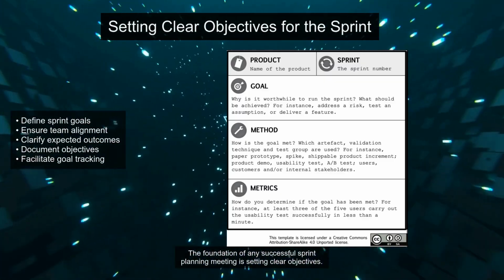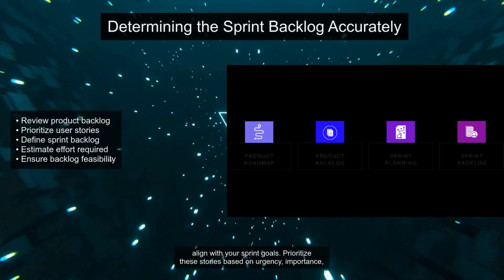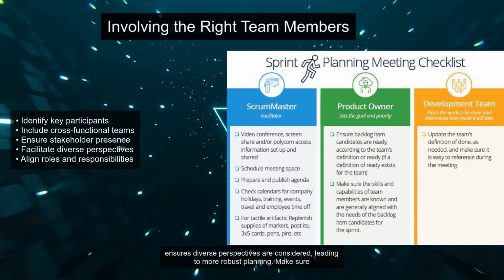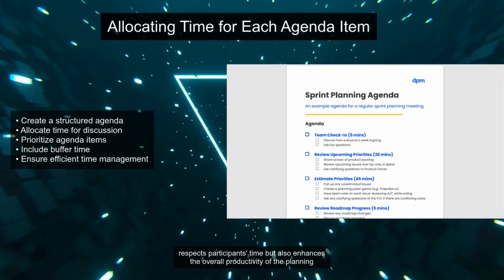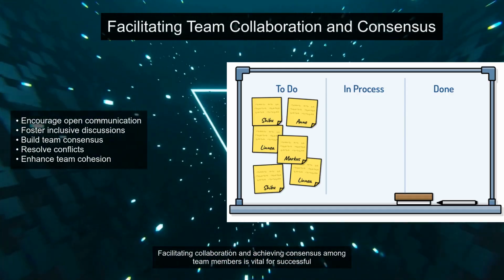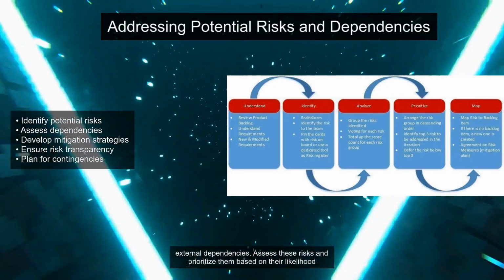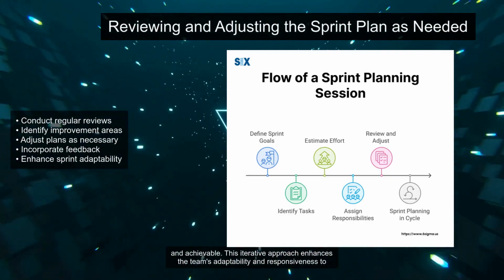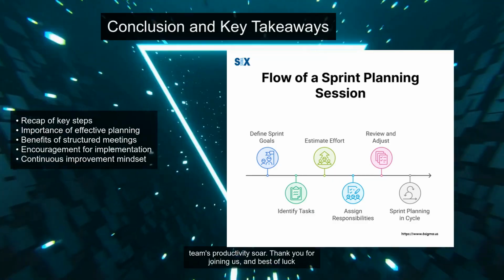Mastering Effective Sprint Planning Meetings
🤖 Are you ready to revolutionize your team's productivity? ⚡ Discover how to master sprint planning meetings to deliver high-quality work on time! 🚀

In this comprehensive guide, we'll delve into the art of sprint planning, ensuring your team aligns perfectly with project goals and Agile methodologies.

🔍 What You'll Learn in This Video:
✨ Introduction to Sprint Planning and its Importance
⚡ Setting Clear Objectives for the Sprint
🚀 Determining the Sprint Backlog Accurately
🎯 Involving the Right Team Members
🔥 Allocating Time for Each Agenda Item
🛠️ Using Tools and Techniques for Prioritization
📌 Facilitating Team Collaboration and Consensus
🧠 Addressing Potential Risks and Dependencies
🔵 Reviewing and Adjusting the Sprint Plan as Needed

🧠 This video is perfect for AI and tech enthusiasts looking to streamline their workflow and enhance team productivity. Understanding effective sprint planning is crucial for delivering outstanding results.